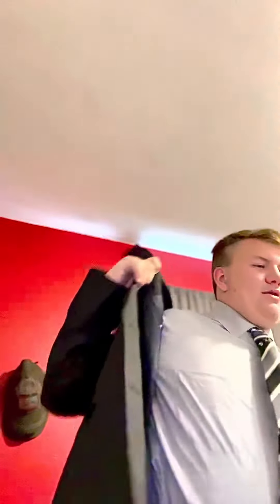HowTo Tie an Tie (1st Try)